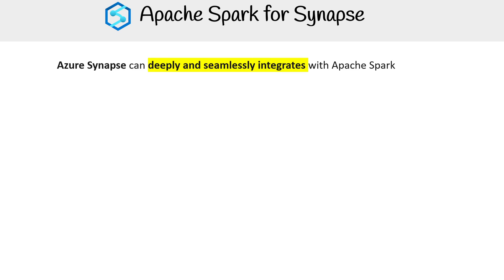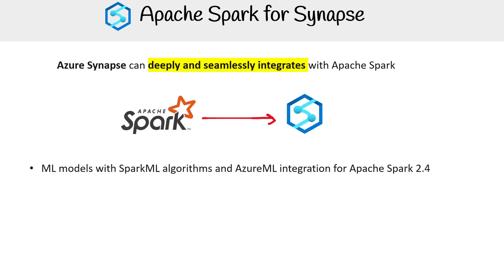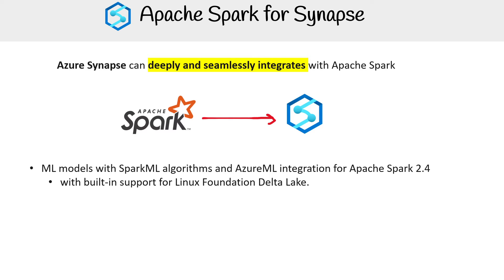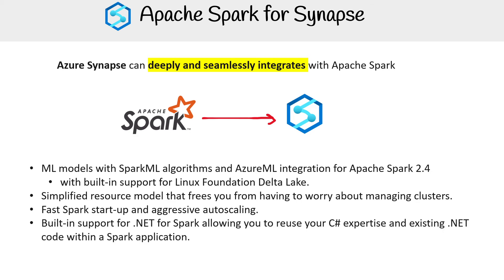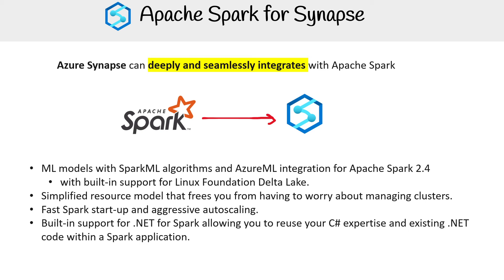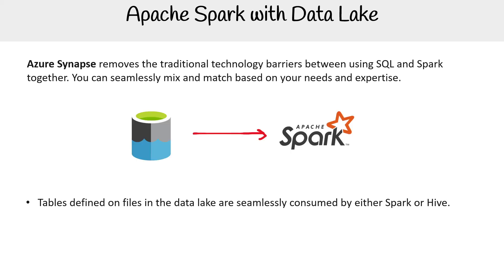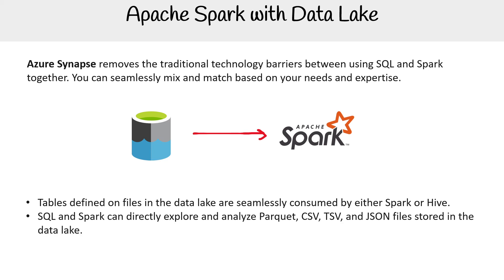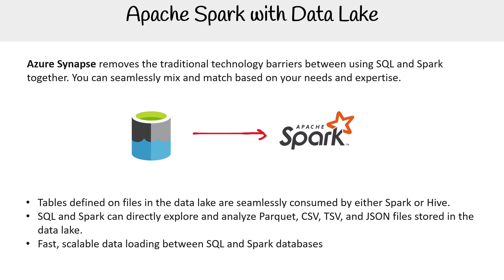DP 900 — Synapse Key Features